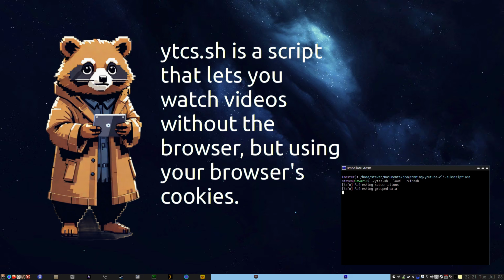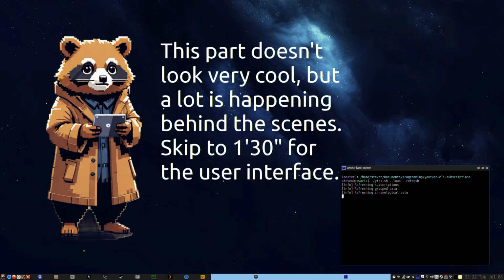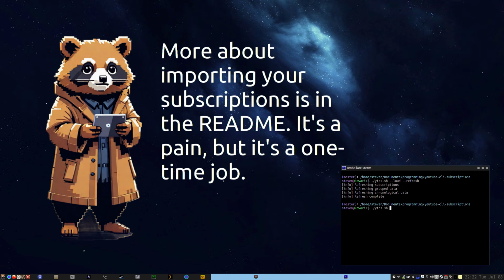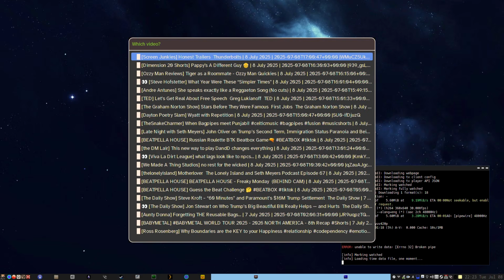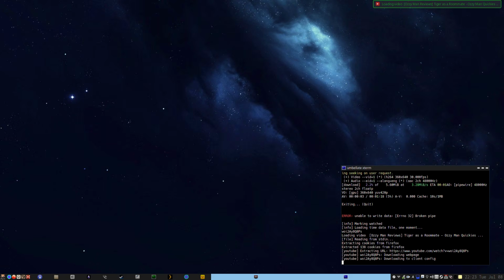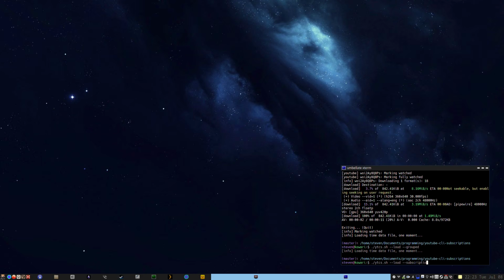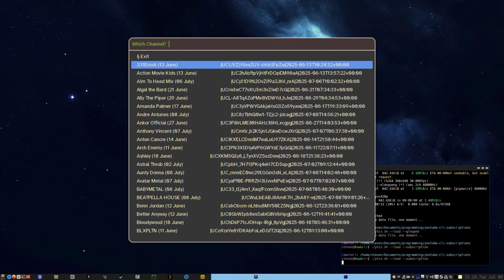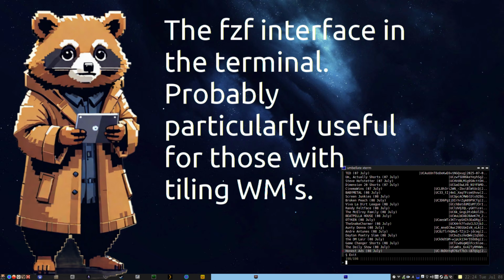ytcs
A script to tie together multiple linux tools to watch online videos without a browser.